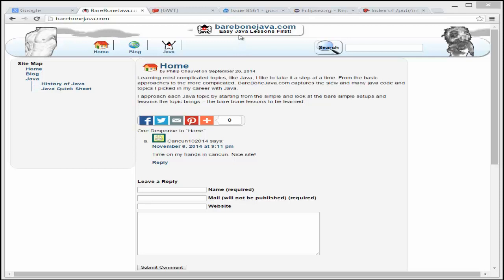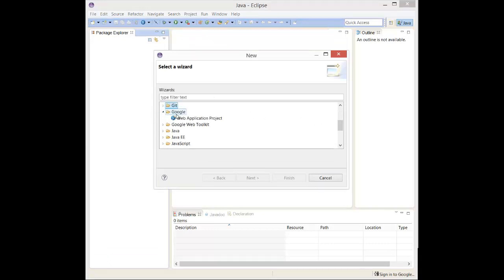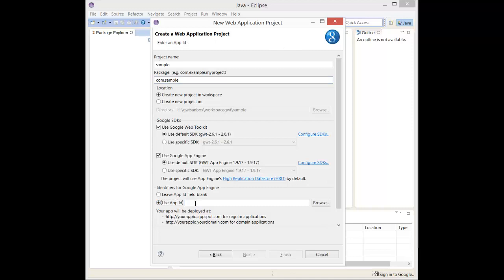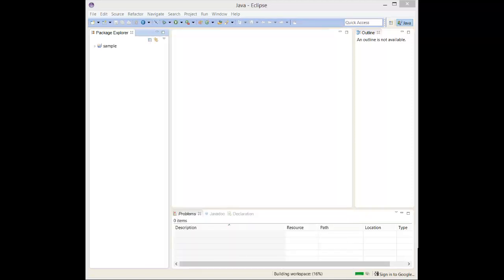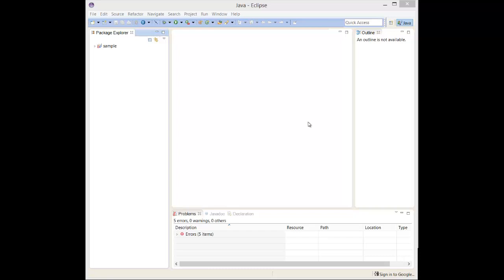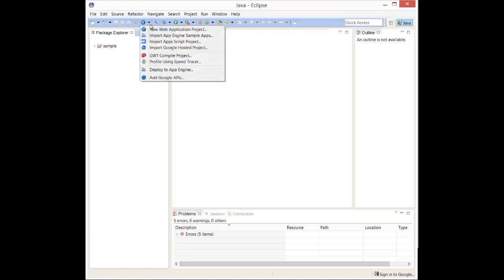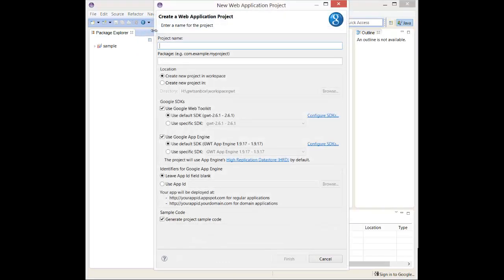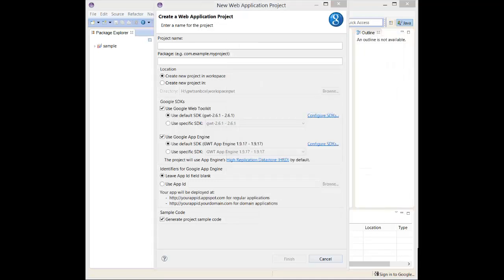Create Your First GWT Project